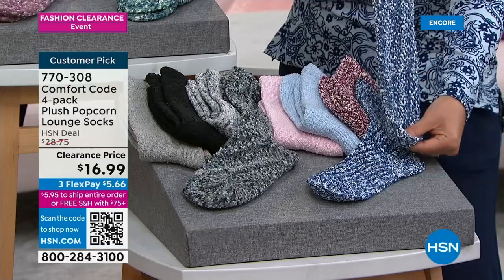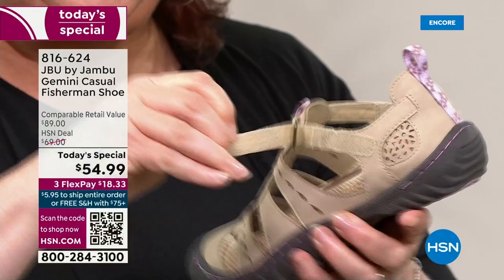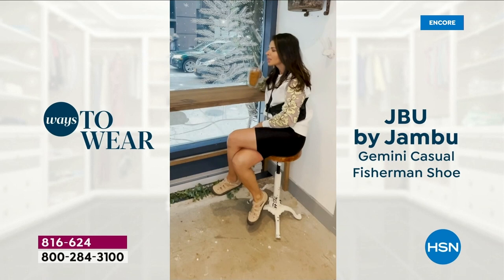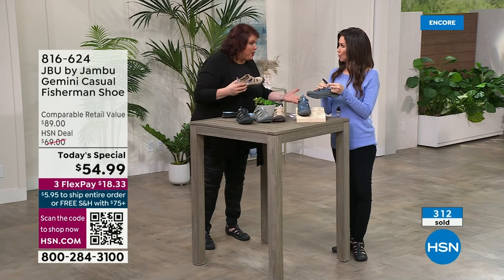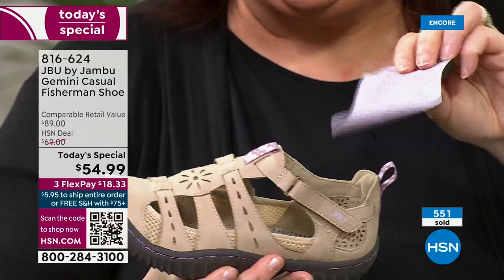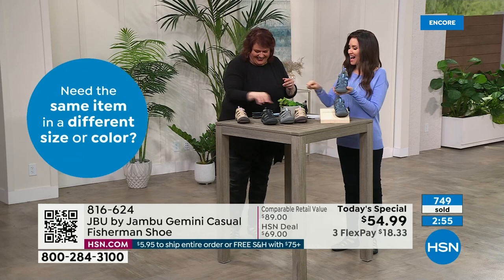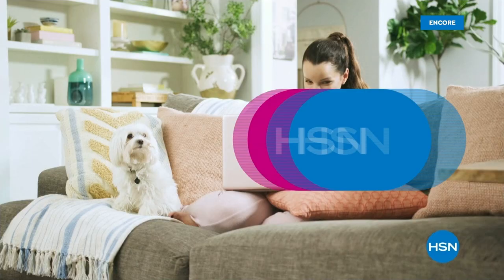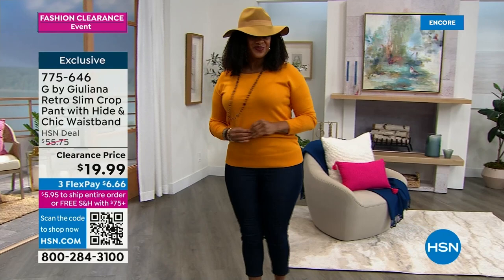HSN | Fashion & Accessories Clearance - Jambu Footwear 02.16.2023 - 03 AM